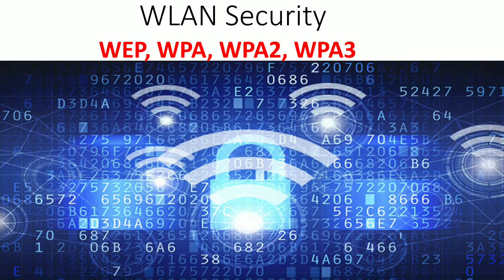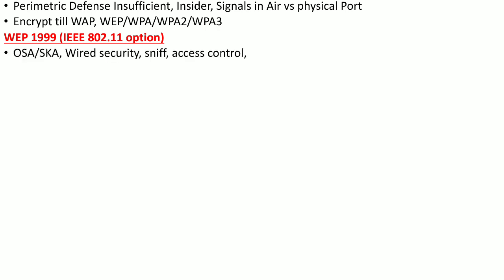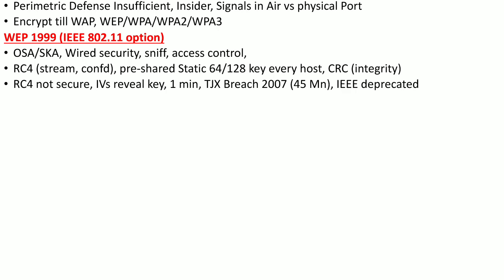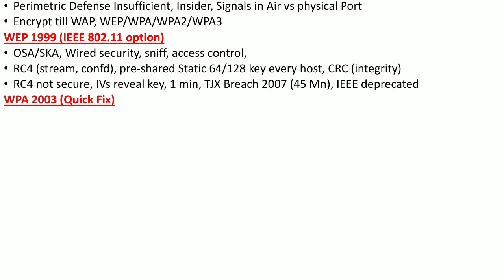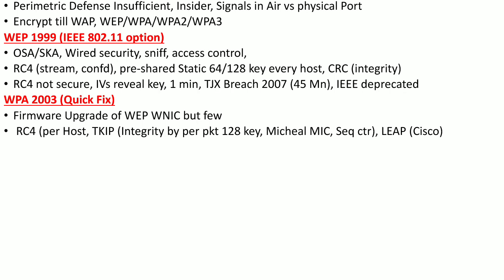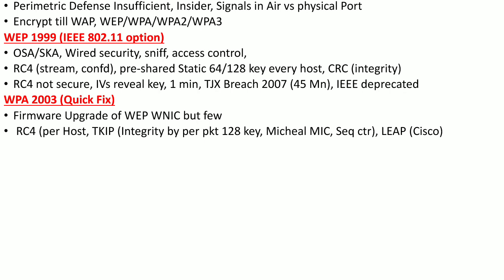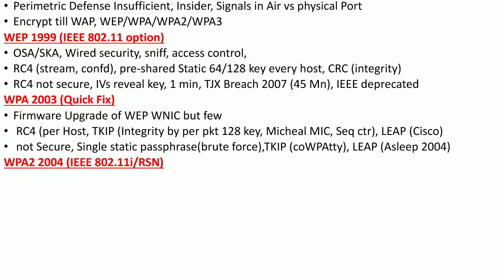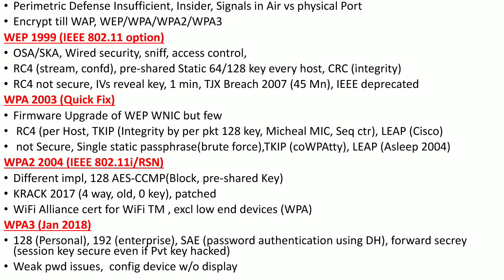WLAN Security - WEP/ WPA/ WPA2/ WPA3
This video discussed WEP, WPA, WPA2, WPA3.
Wired Equivalent Privacy (WEP) is a security protocol, specified in the IEEE Wireless Fidelity (Wi-Fi) standard, 802.11b, that is designed to provide a wireless local area network (WLAN) with a level of security and privacy comparable to what is usually expected of a wired LAN.

Wi-Fi Protected Access (WPA) is a security standard for users of computing devices equipped with wireless internet connections.

WPA2 is a type of encryption used to secure the vast majority of Wi-Fi networks. A WPA2 network provides unique encryption keys for each wireless client that connects to it.

WPA3, released in June 2018, is the successor to WPA2, which security experts describe as “broken.” The goal of developing WPA3 was to improve WPA in terms of simplicity of use and increased cryptographic strength